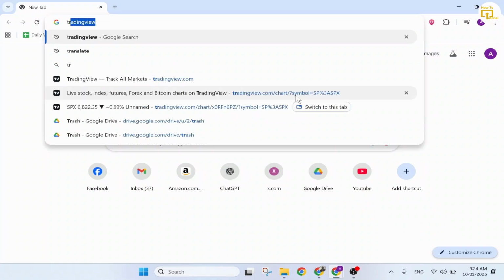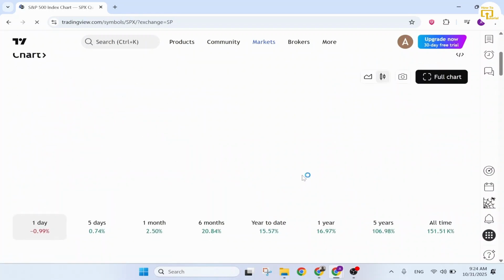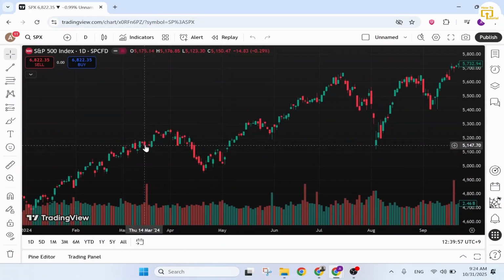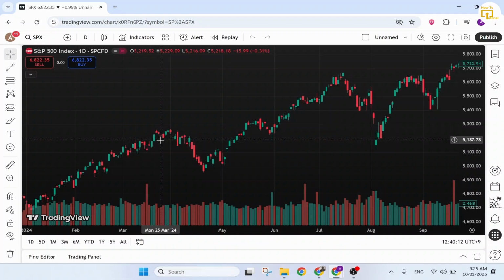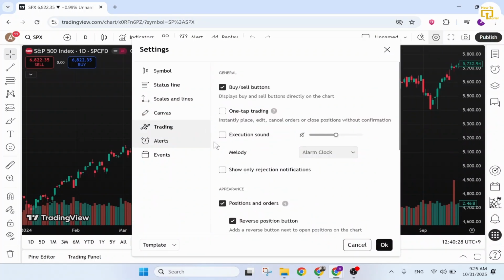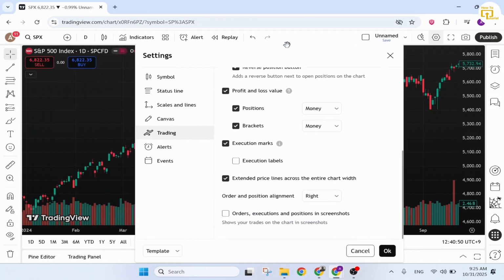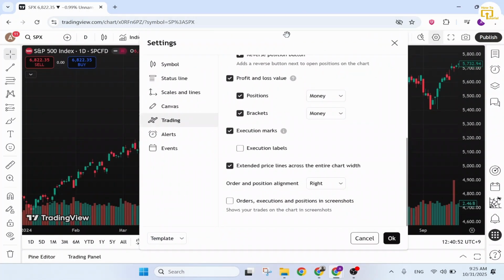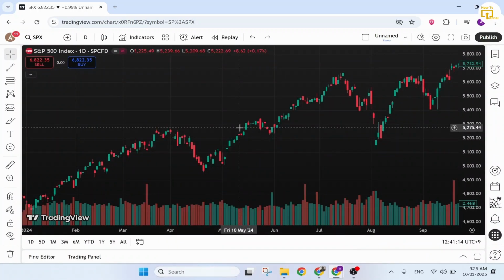How to Hide or Unhide Buy/Sell Arrows on a Chart in TradingView?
Want to clean up your TradingView chart by hiding or showing the buy/sell arrows? This video will guide you through the steps on how to hide or unhide buy and sell arrows on a TradingView chart quickly and easily. Whether you're asking, "How do I hide buy/sell signals in TradingView?" or want to bring them back for analysis, this tutorial has you covered. Learn how to manage your chart display settings to customize your trading view just the way you like. Watch now to see how to hide or unhide buy/sell arrows on your TradingView chart today!

Timestamps:
00:00 How to Hide or Unhide Buy/Sell Arrows on a Chart in TradingView
00:06 How Do I Hide or Unhide Buy/Sell Arrows in TradingView?